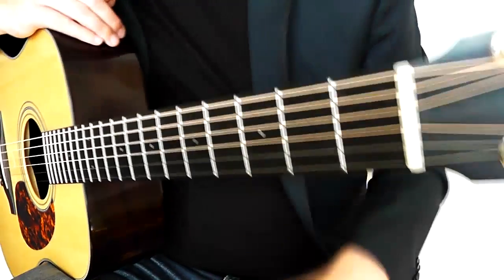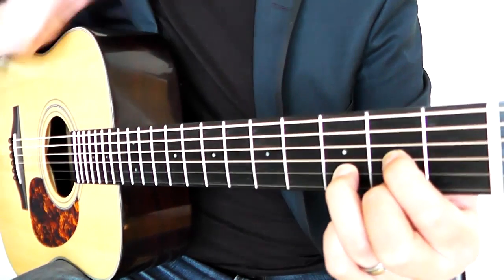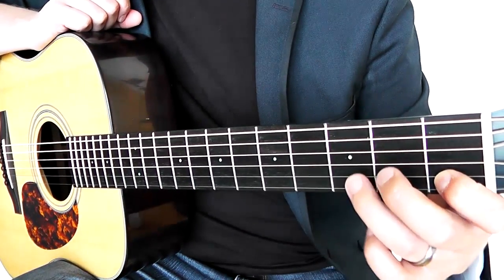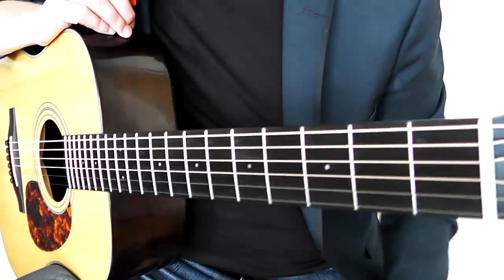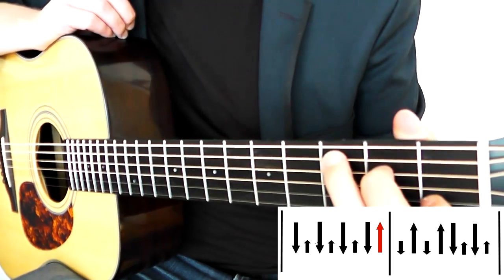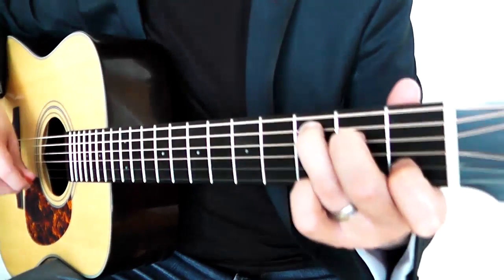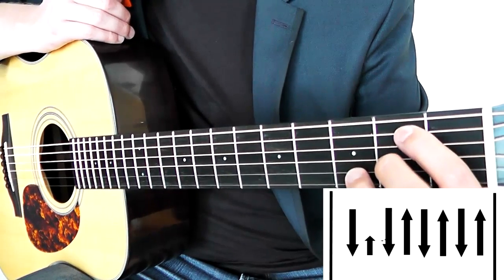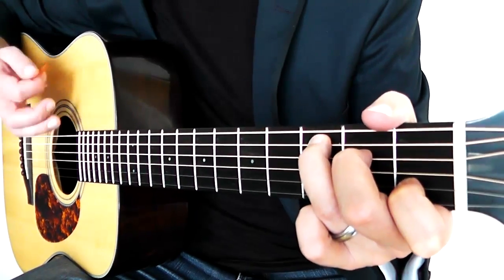Viva La Vida - Easy Guitar Lesson - No Capo - Coldplay - Drue James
Easy guitar lesson for Viva La Vida by Coldplay. There's no capo in this version. Once you know the chords use the arrow system to learn the rhythm, especially the ghost strums.